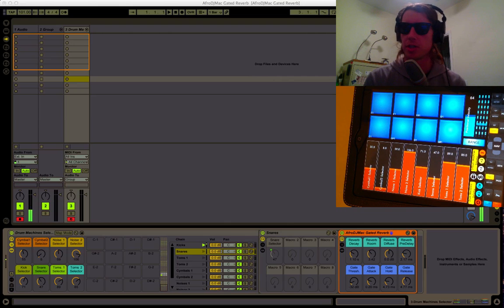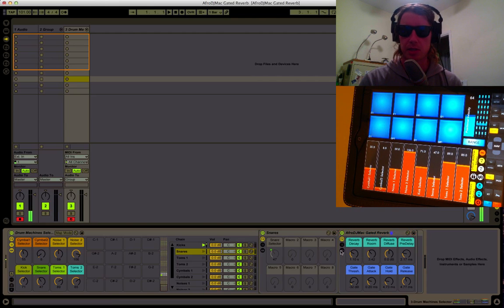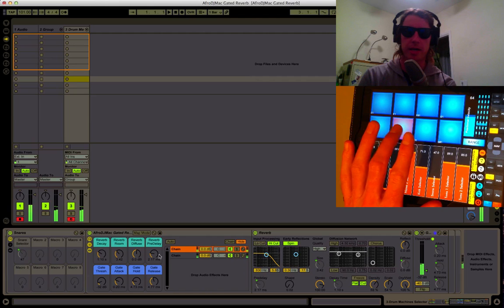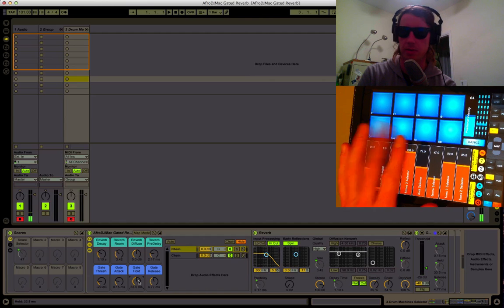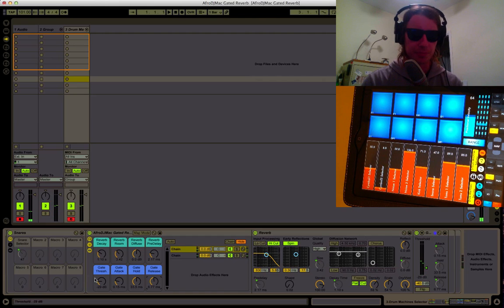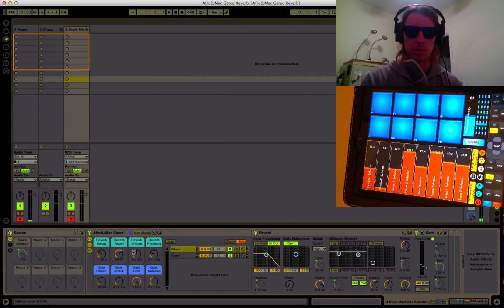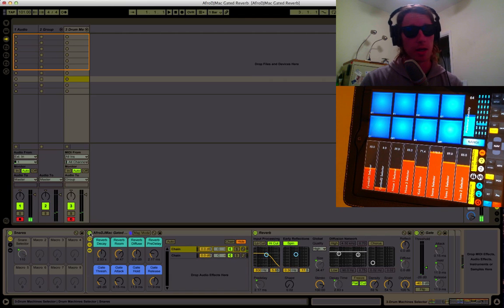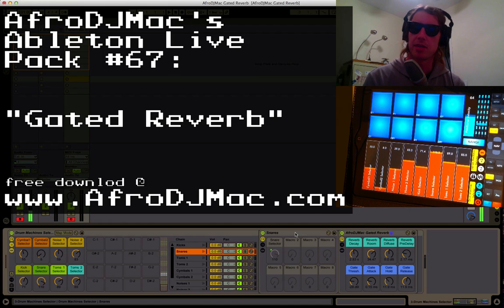Gated Reverb in Ableton Live- Free FX Rack!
AfroDJMac's Free Ableton Live Pack #67: Gated Reverb!  This Ableton Live FX rack will give you that 1980s gated reverb sound for your drums or any instrument you apply it to.